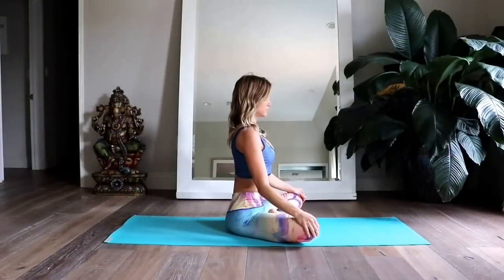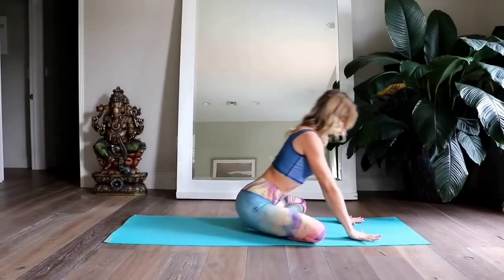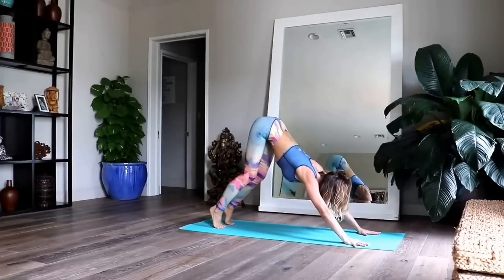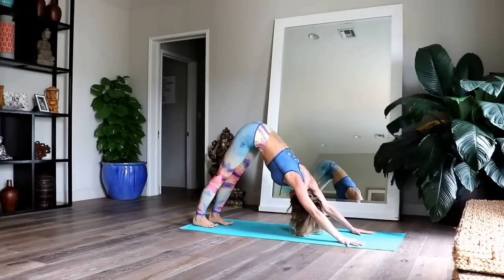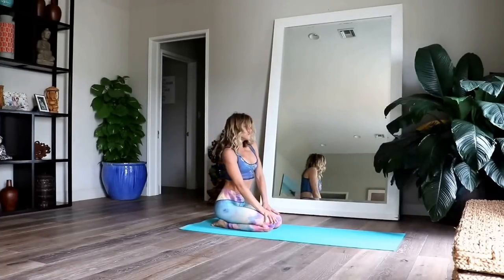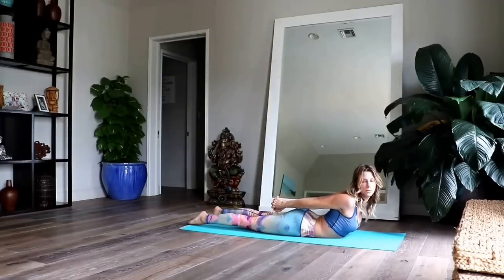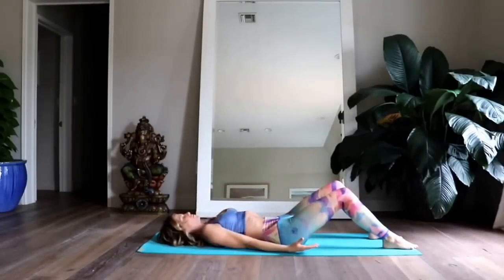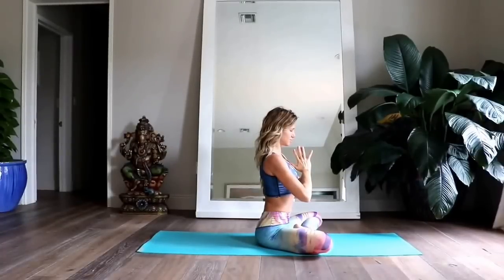Quick Morning Yoga Flow!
Here's a simple and quick morning flow.  For lots more full length yoga classes join Just $9.99 a month.

Full length Yoga Classes, Daily Food Journals, Private Videos, & Group Coaching as well as Free Content(Recipes, Youtube, Free Yoga, Blog).

I'm a yoga obsessed, fruit loving mom of two, sharing my passion for my practice and my whole foods plant based vegan lifestyle. I'm a certified yoga instructor and have been practicing for 14 years.

Snap Chat:
pba808
bbyogi